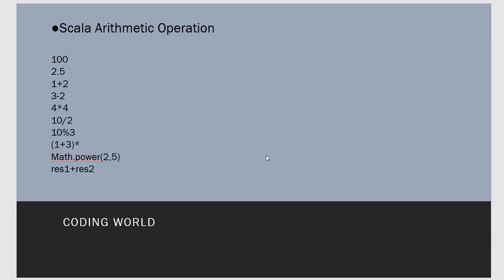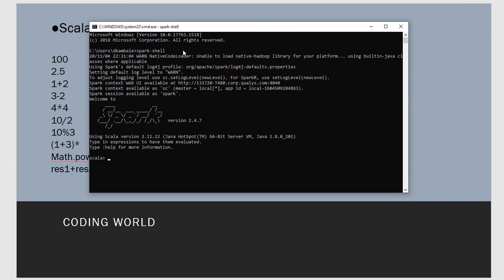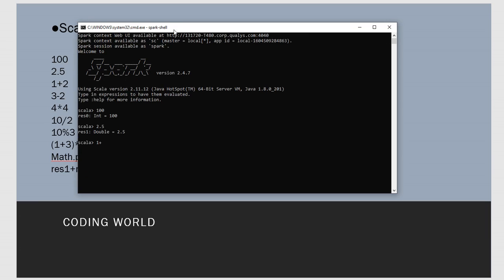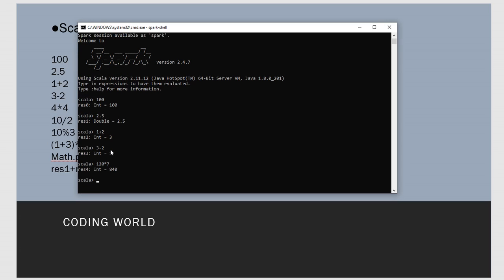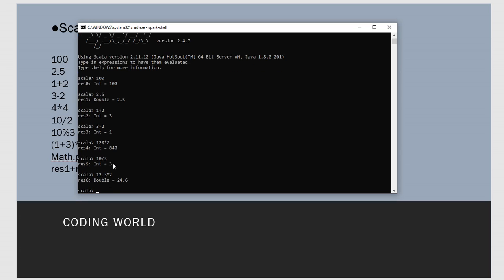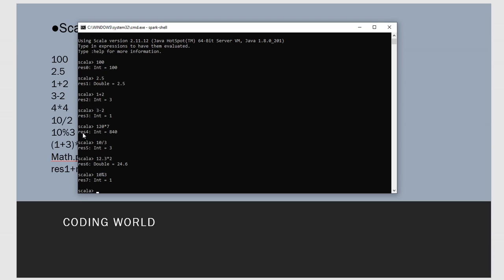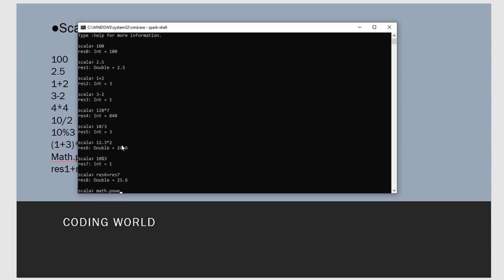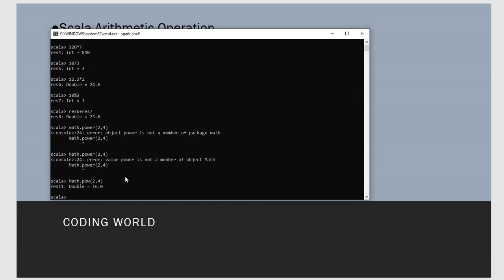Scala arithmetic operation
scala condition basic operation